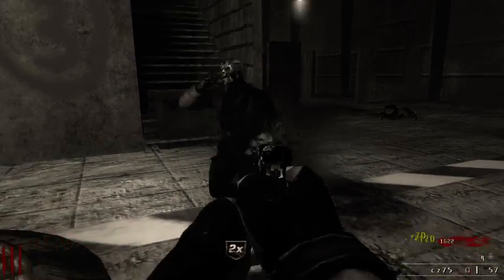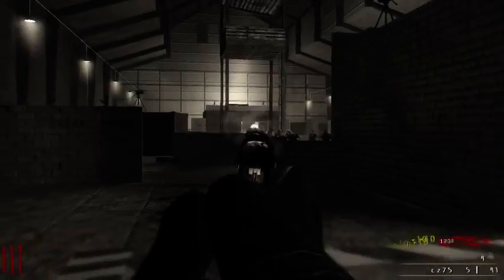Map RANT!!! | Call Of Duty World At War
This is me ranting about some bullshit map i downloaded in which i thought it was gonna be fun but it sucked n.n.